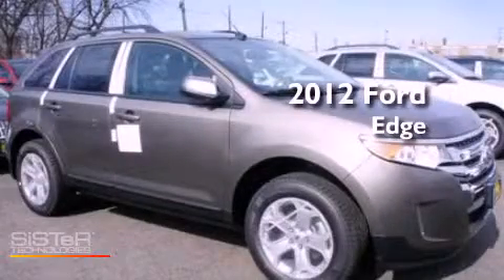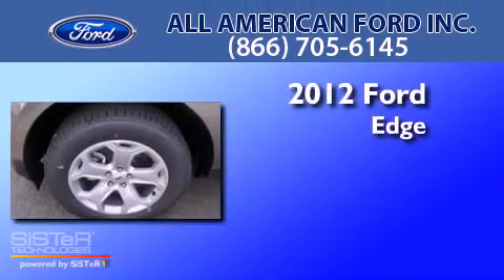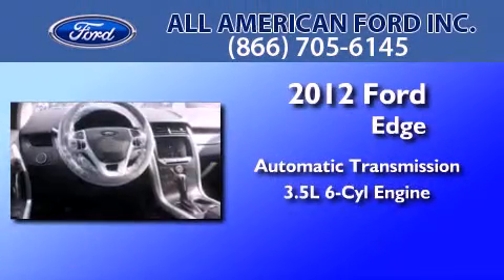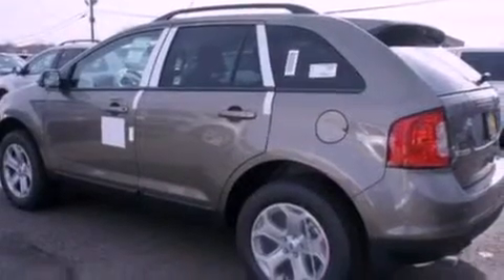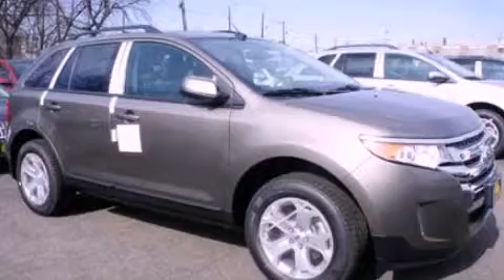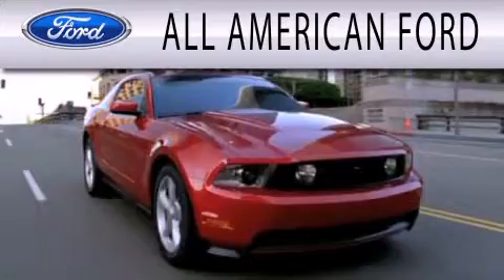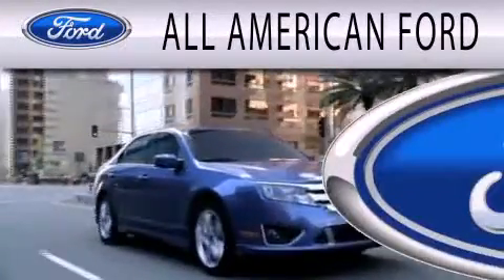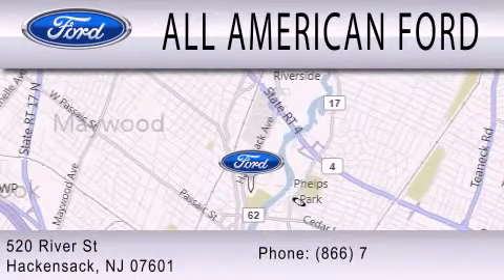2012 Ford Edge Hackensack NJ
Year : 2012
 Make : Ford
 Model : Edge
 Engine : 3.5L V6 24V MPFI DOHC
 Trans . : 6-SPEED AUTOMATIC
 Exterior : GRAY

 Stock : 12T471